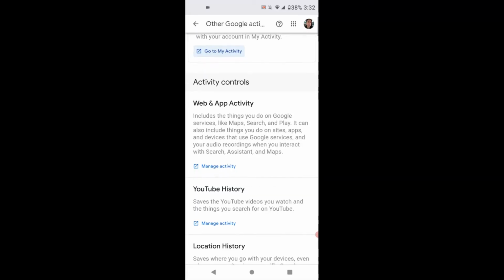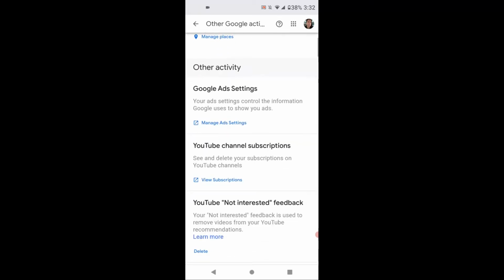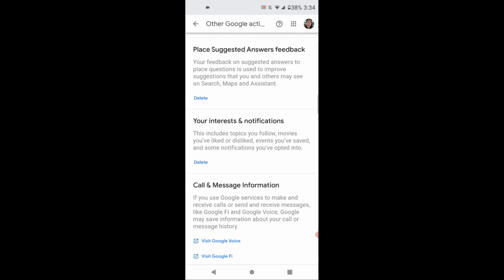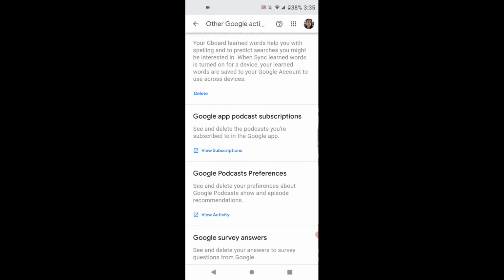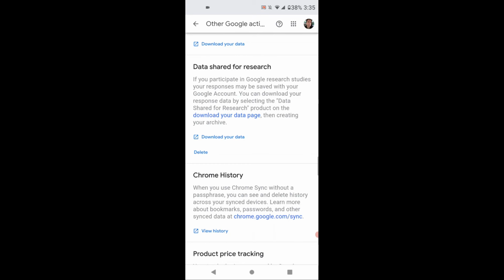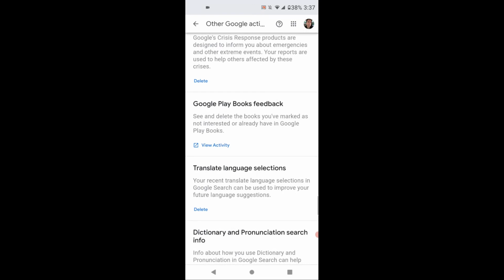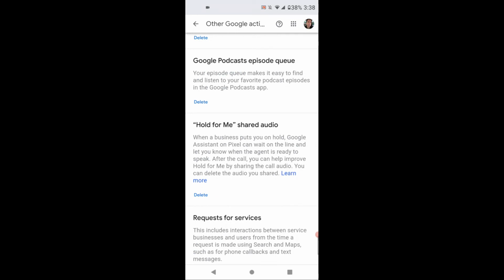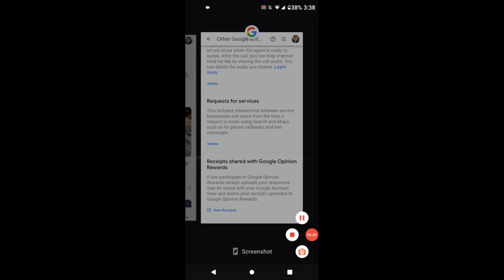Restore Privacy With Google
(Mobile Version) Recorded using Moto G Stylus and edited in Ubuntu Mate.
TOTAL OS TODAY is total technology for beginners and beyond. Join our world class community and connect with other members around the globe.